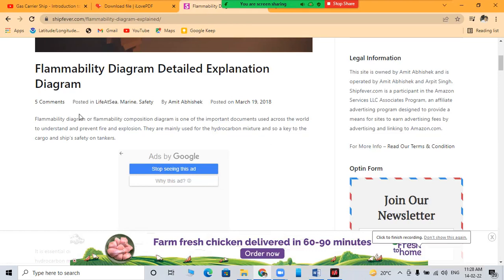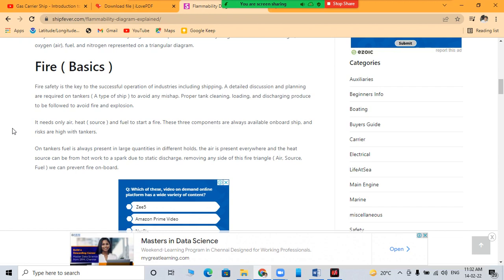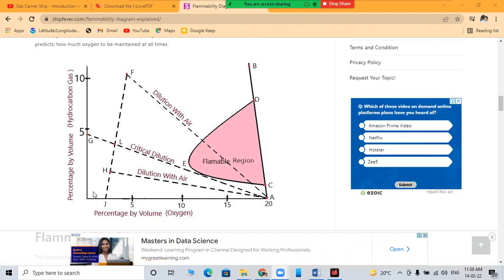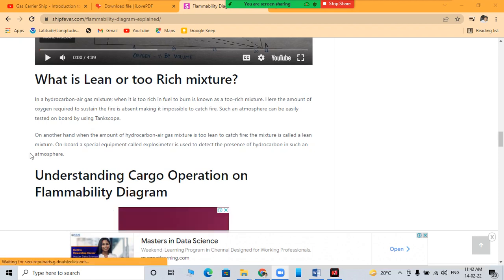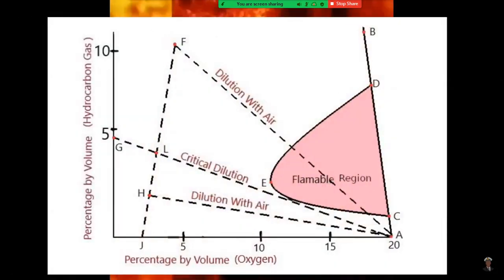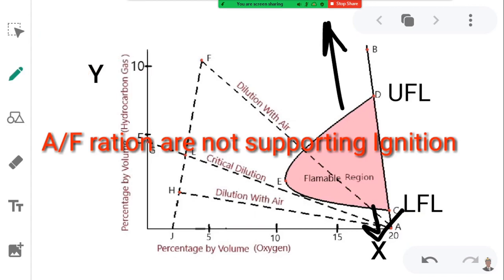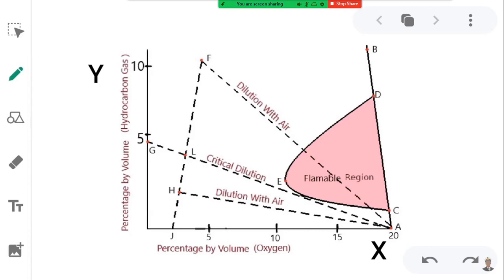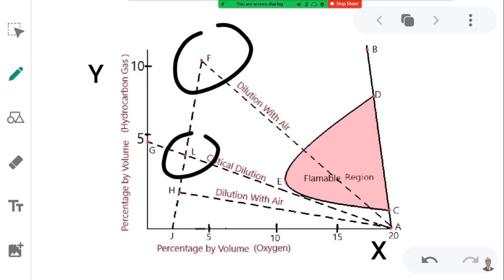FLAMMABILITY DIAGRAM FULL EXPLANATION, WRITTEN EXAM PURPOSE,WATCH FULL VIDEO FOR CLEARING ALL DOUBT